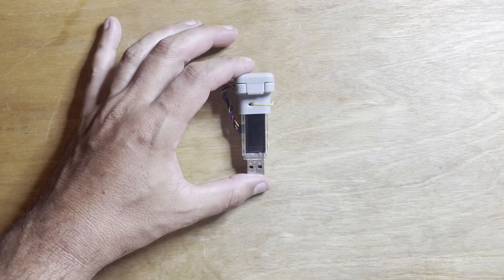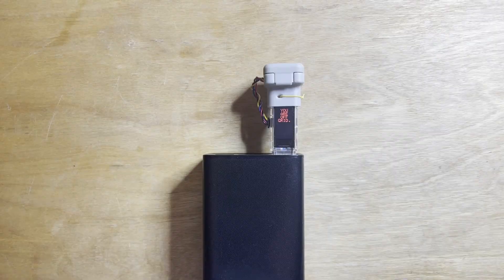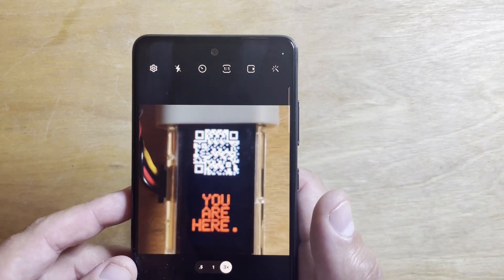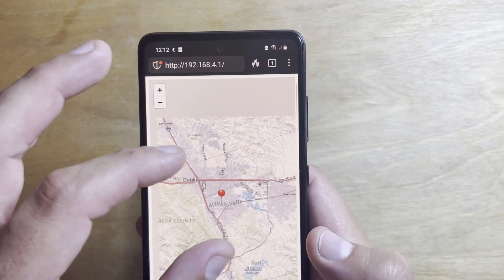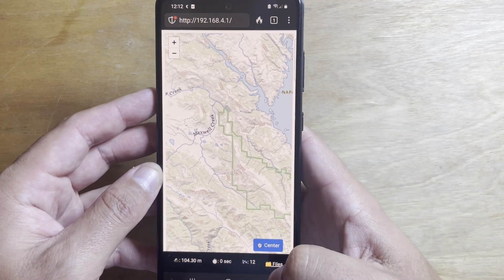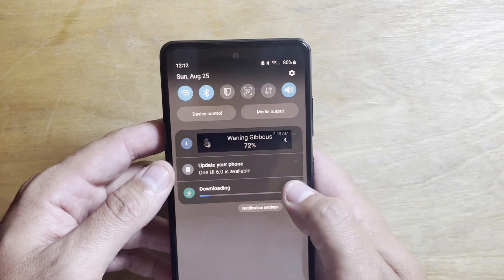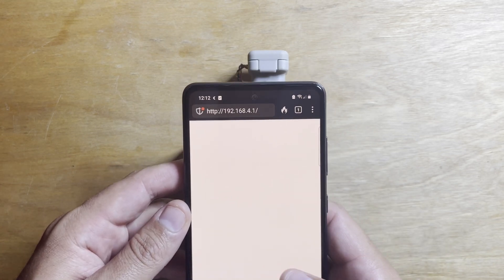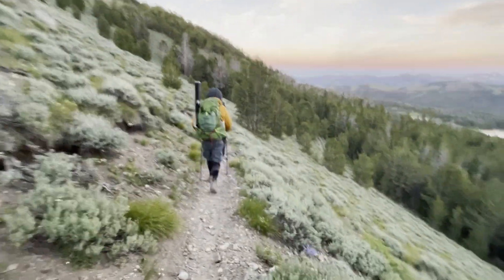Backcountry Beacon - Overview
As seen on Instructables and Hackaday.io